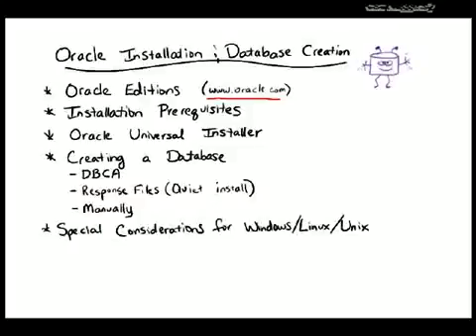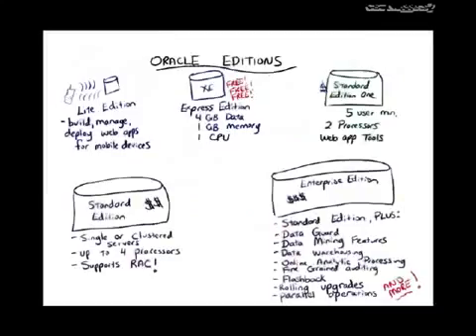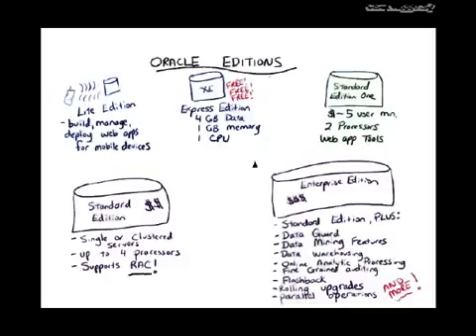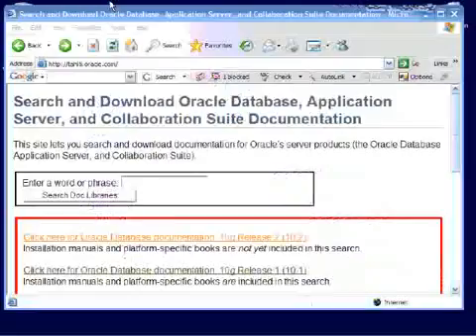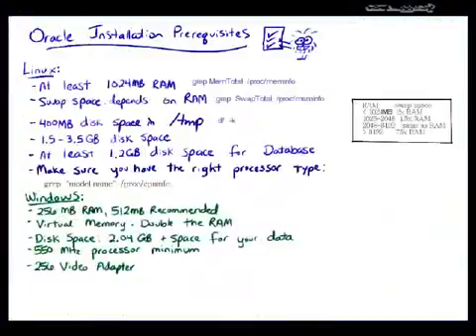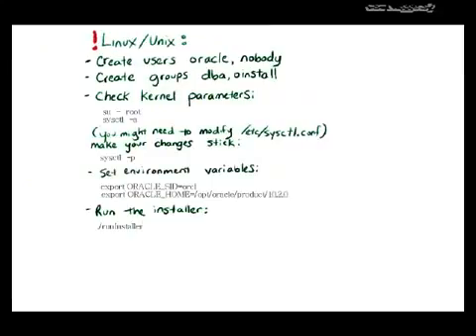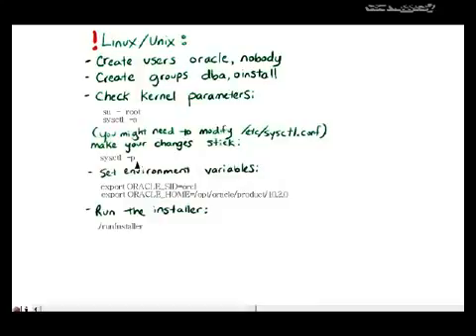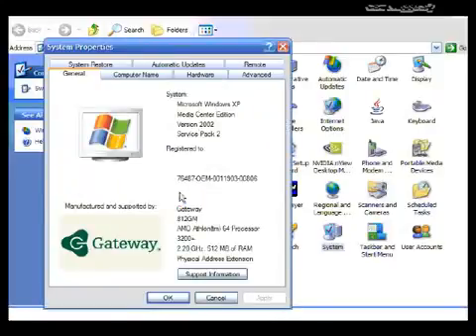Oracle OCA OCP Certification lesson 6 , Learn Oracle